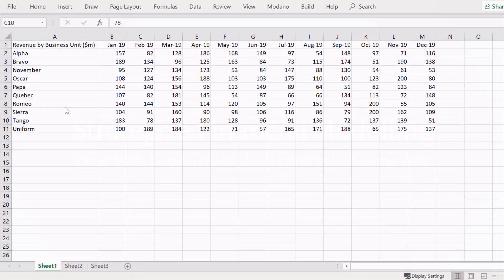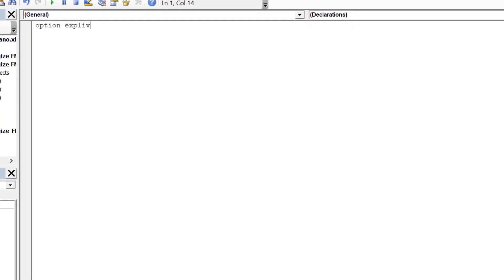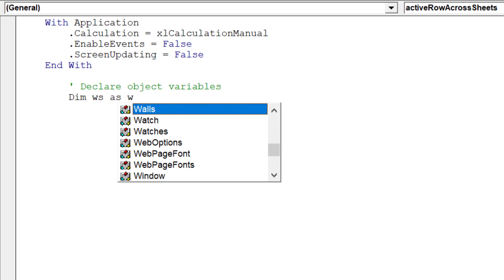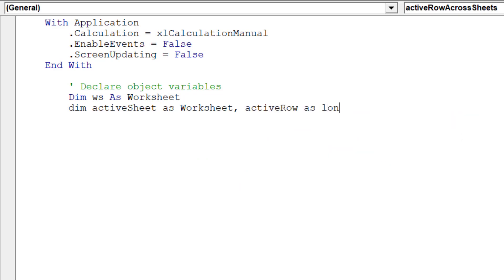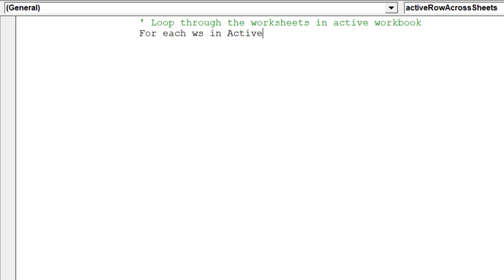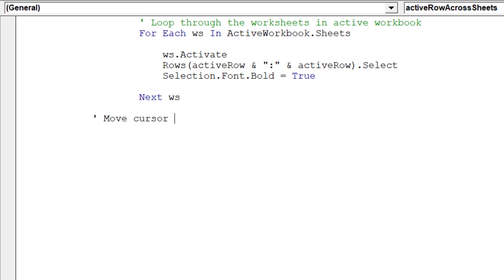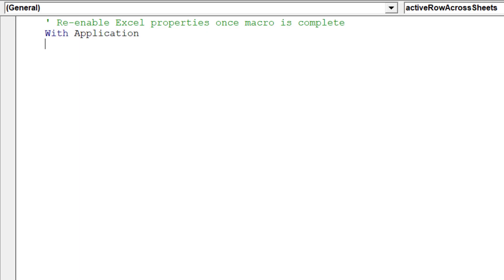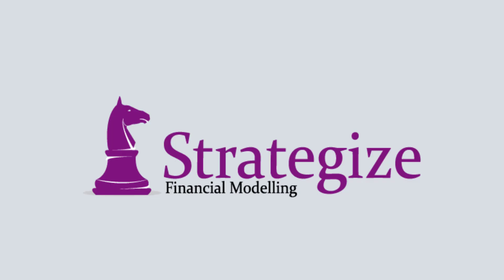Excel VBA: Loop across sheets and select same row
This video will show you an alternative, in selecting the same row in each worksheet using a VBA macro. As most Excel users know, if we group all worksheets, we are able to dynamically select the same row.

However, if we need the base VBA code, then we need a macro like this in Visual Basic for Applications.